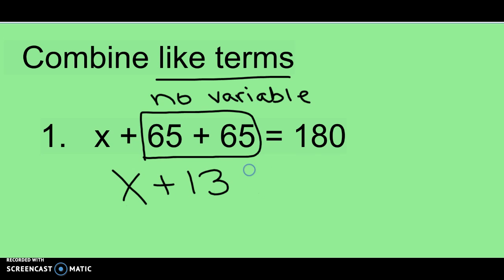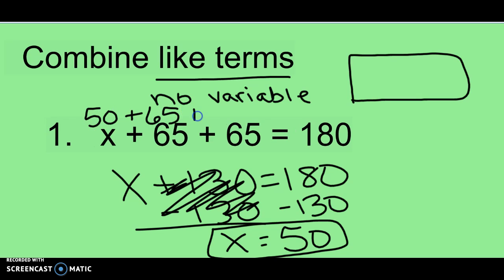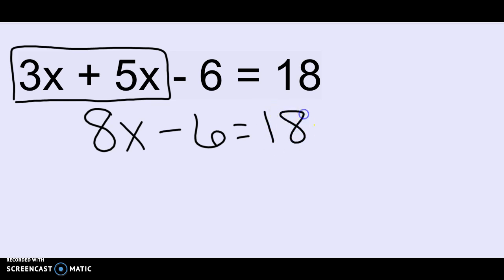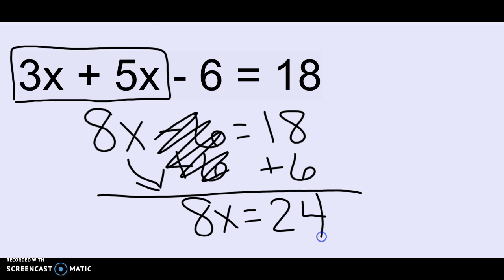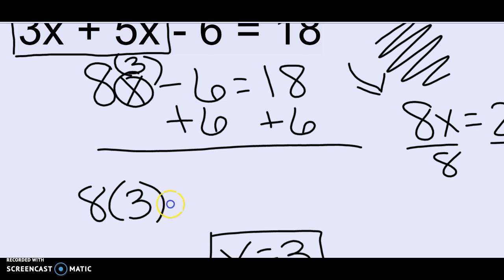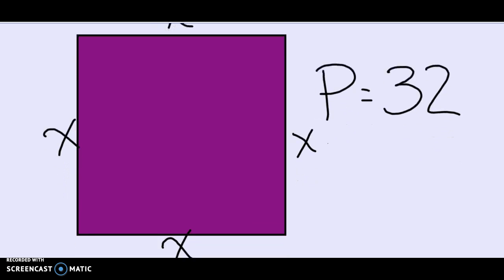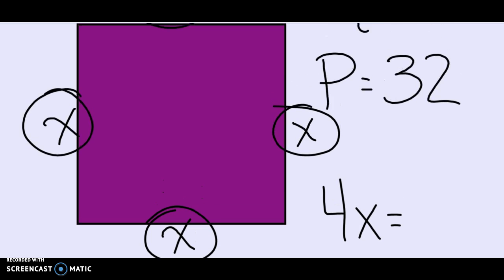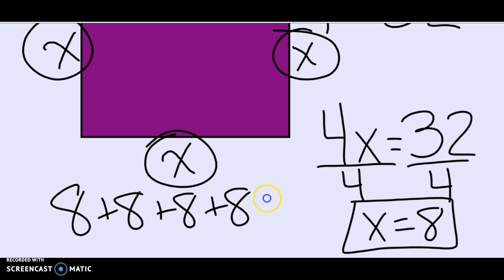Solving Multistep equations